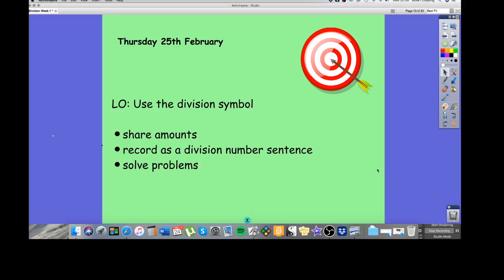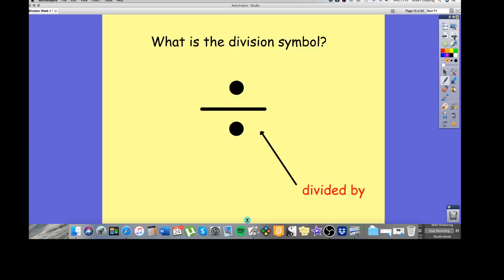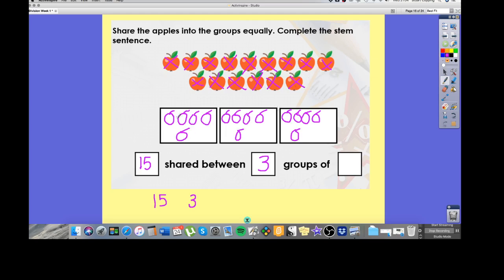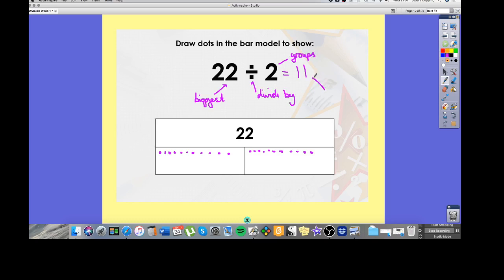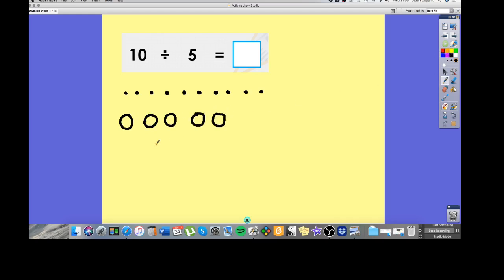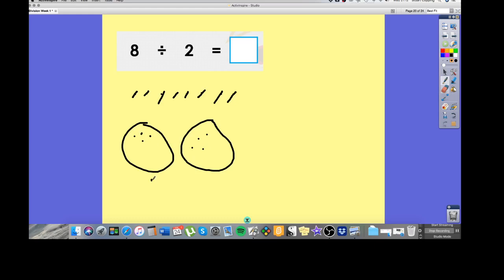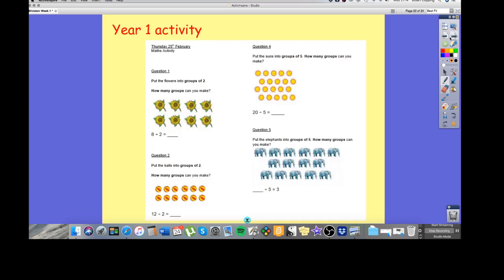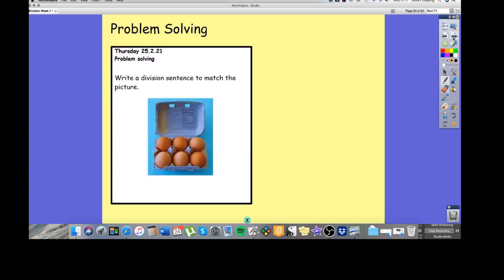Maths Week 1: Lesson 4 - Division Symbol